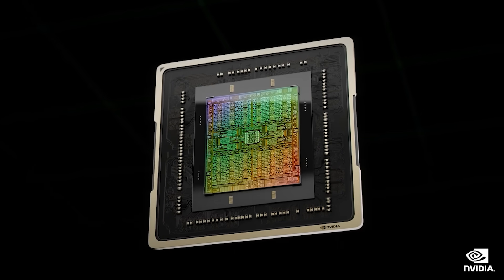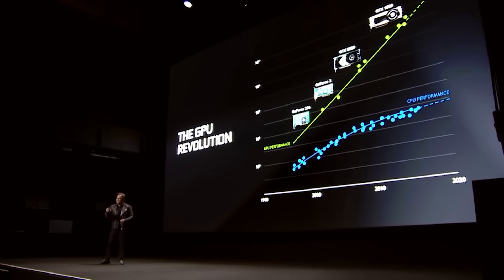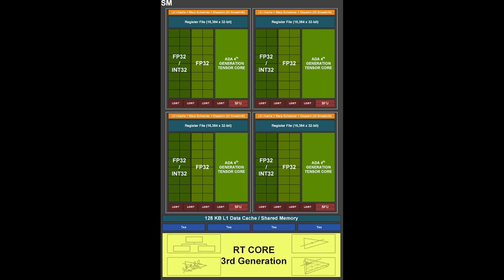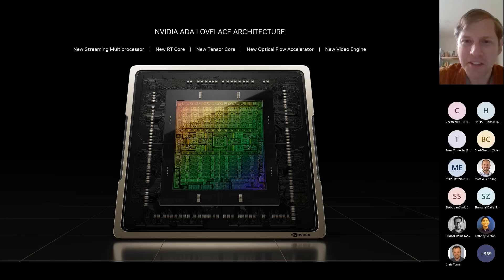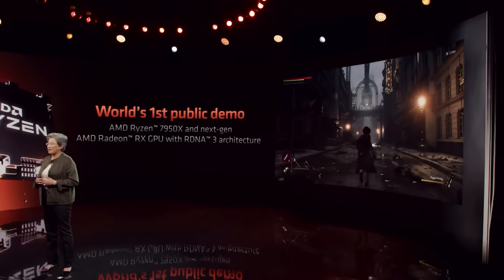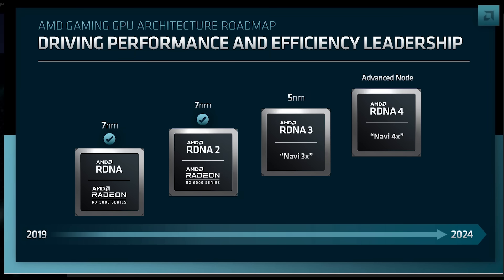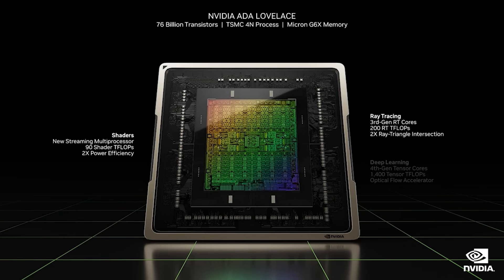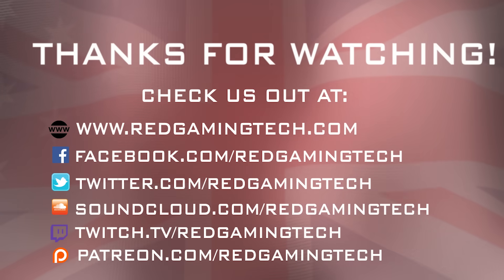HUGE RTX 5090 Specs Leak - Blackwell is ABSURDLY Powerful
Yet more RTX 50 details have leaked, and in today's HUGE RTX 50 leak, we have some VERY interesting details on RTX 50's architecture and what this mean's for RTX 5090 hardware specifications. Join Paul as he examines the latest RTX 50 specs leak, and how Nvidia Blackwell is shaping up to be ABSURDLY powerful.

But just how do these recent RTX 50 specifications leaks line up with our previous reports? And if these latest details on RTX 50 Blackwell's specs and architecture is true, just what kind of improvement can we expect in gaming and ray tracing performance? And, of course, just what kind of pricing will we see?

Of course, rumours point to RDNA 4 high end GPUs being DEAD, so Nvidia may indeed have the flagship graphics card space to themselves.

0:00 Start
0:02 RTX 50 updated specs